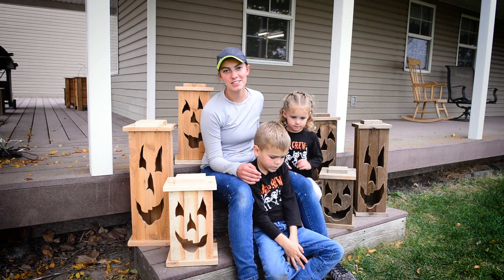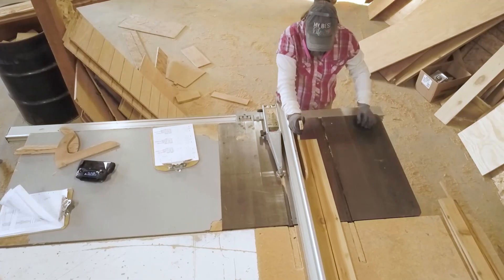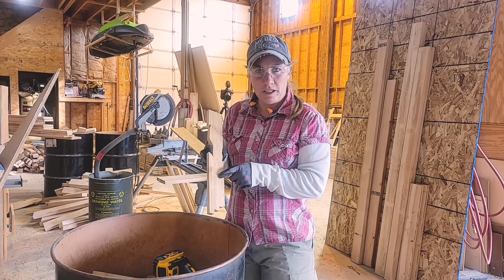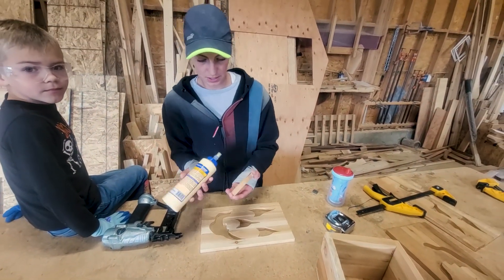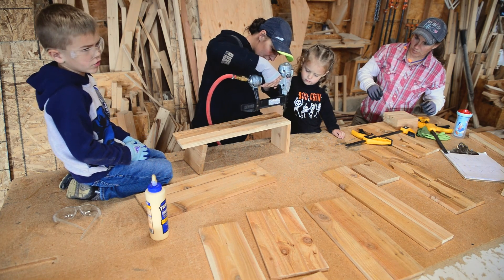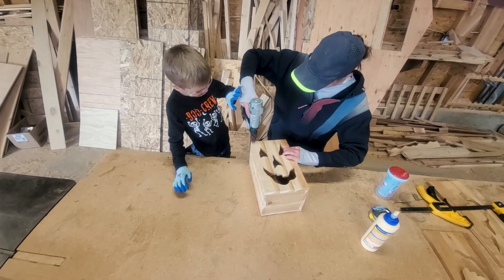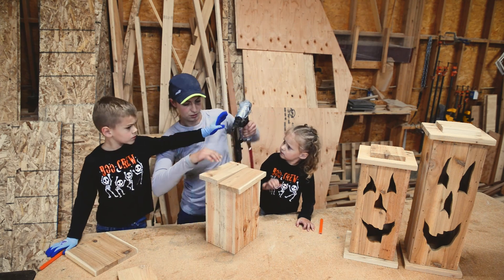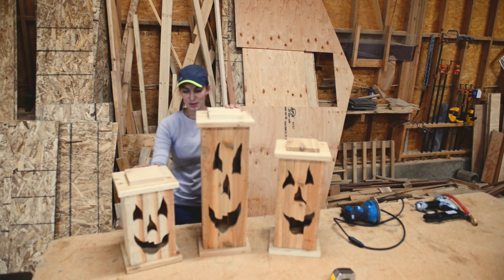Easy DIY Halloween Pumpkin lantern decorations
Build a set of porch pumpkins with your kids for Halloween. Easy Halloween decoration building project made from wood. This makes a great kids adventure.

We are Stacie and Harley, a mother daughter duo who love to adventure and create. We believe in taking our kids on adventures with us and exploring the world together. Our kids are our greatest joy and we love sharing our passions of building, creating and outdoor adventure with them. Come along with us as we share our passions with them and you.